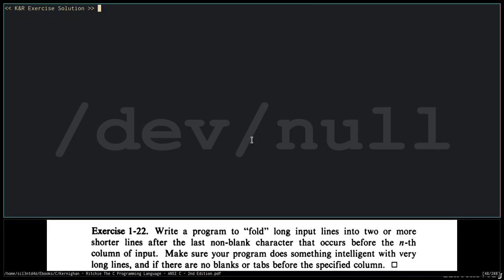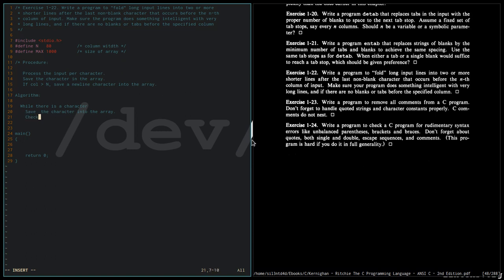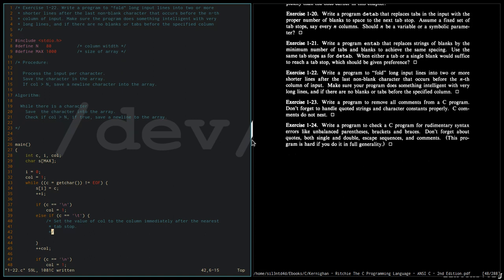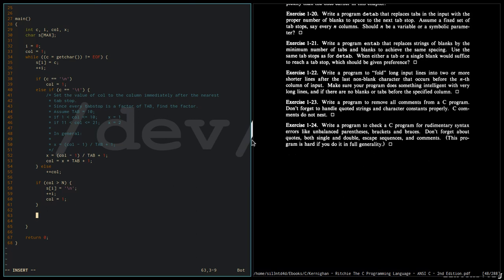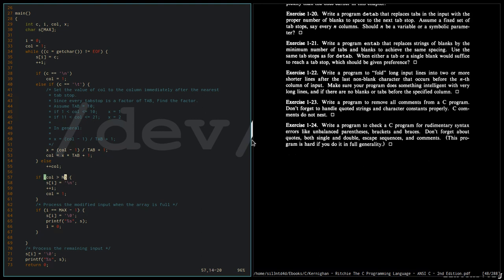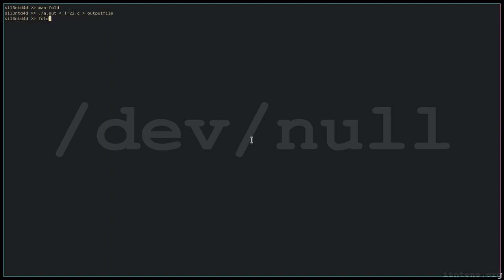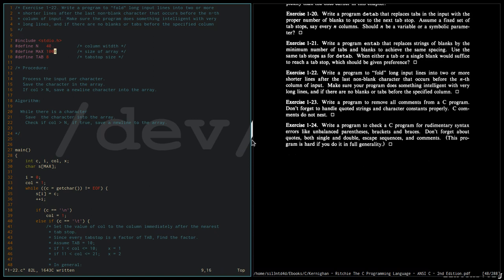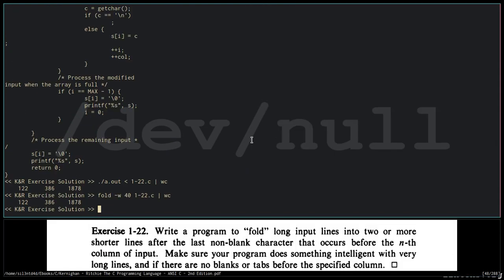K&R Exercise 1-22 Solution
Solution for the exercises in the C Programming Book by Kernighan and Ritchie or the K&R Book.

This video is a part of a series of videos that will contain the solution for the exercises found on the book.

This is not an official solution.

All solutions are within the context of the topics discussed in the book prior to the exercises. This means that the solutions will contain only concepts that have been discussed in the book so far.